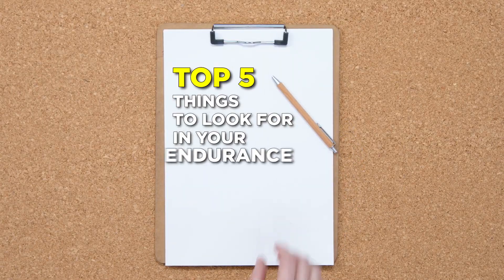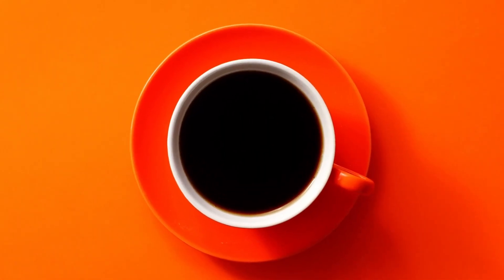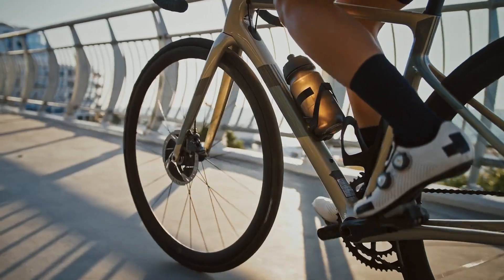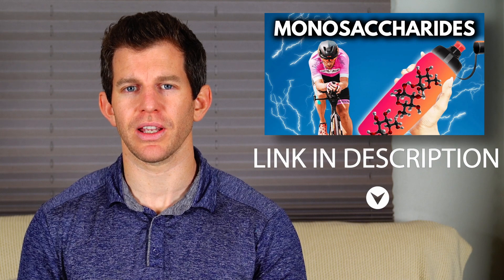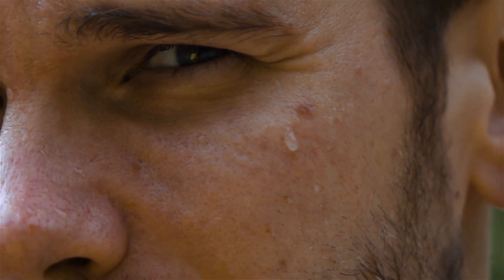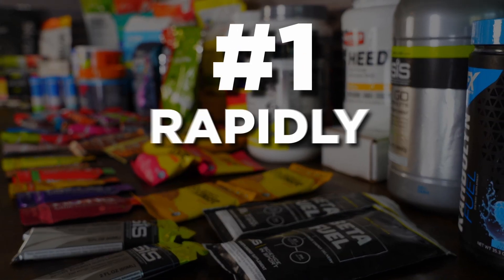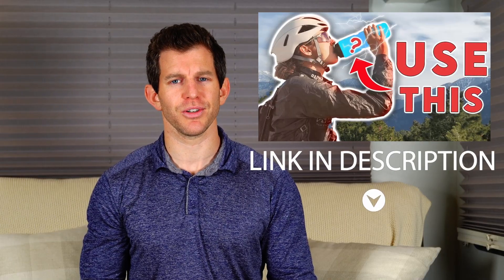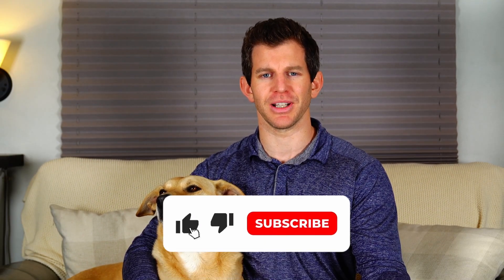What's In Your Fuel? Here's What Should Be | Top 5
If you're an endurance athlete, this video is your ultimate guide, breaking down the Top 5 components to look for in your fuel, ensuring you get the most out of every sweat-drenched workout. From a caffeine boost to the importance of the right glucose-fructose ratio, we leave no stone unturned. Want to know about sodium's role during your training or puzzled about how many carbs to intake? We've got you covered!

0:00 Introduction
0:14 Number 5: Easy to consume.
0:27 Number 4: Caffeine
0:43 Number 3: Sugar Ratio
1:25 Number 2: Sodium
1:47 Number 1: Rapidly Absorbable Carbohydrates
2:08 Cameo: Dash
2:31 Outro: Get the Saturday app!

Thank you for being here with us. 👊

Buy a Speed Nectar shirt!

Join the Saturday Member Hub and ask Michelle & Alex anything!

Check out our Helpful Links page for all things speed nectar, sodium citrate options, and quick and dirty fueling $/grams carbs and $/mg sodium fueling product math.